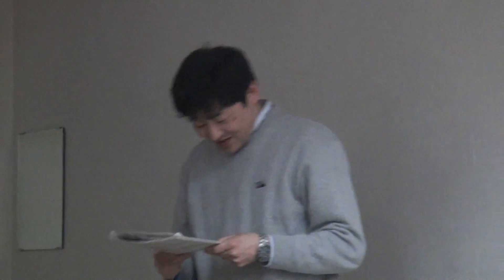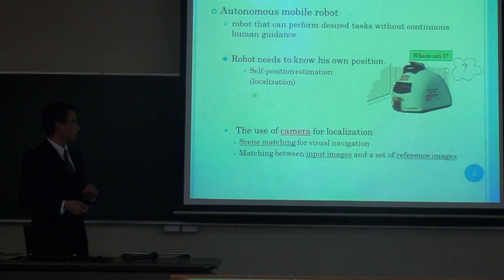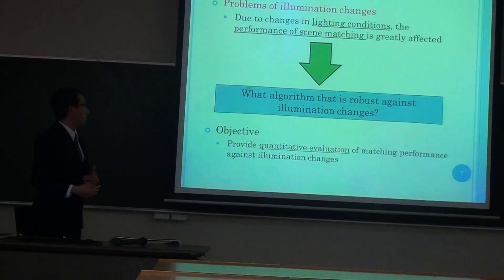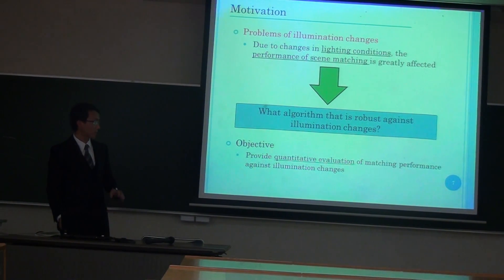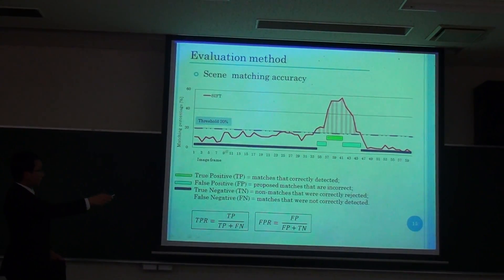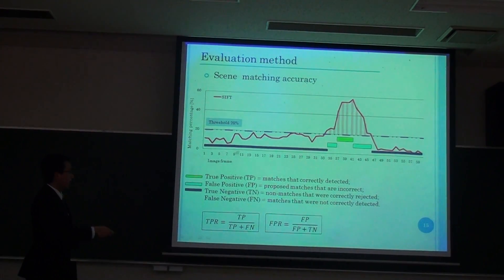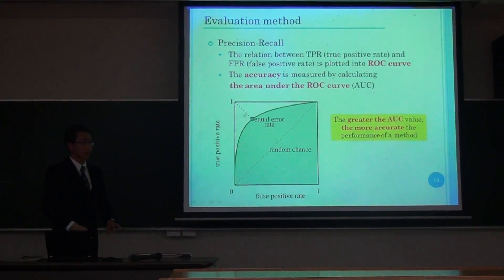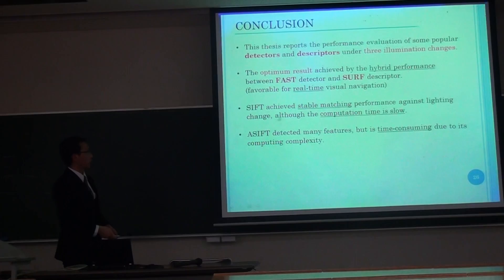Master Thesis Presentation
Master Thesis Defense:
Date:
February 21st, 2011 Time: 14: 55 -- 15: 55
Title:
"Performance Evaluation of Image Feature Detectors and Descriptors for Outdoor-scene Visual Navigation"
Place:
Media Room, Department of Computer Science, Gunma University Kiryu Campus

**This paper has been accepted for publication in the Asian Conference on Pattern Recognition 2013 (in conjunction with IAPR--International Association of Pattern Recognition).

*    Authors:    Dzulfahmi, Naoya Ohta
*    Title of publication:    Performance Evaluation of Image Feature Detectors & Descriptors for Outdoor-scene Visual Navigation
Book, magazine or journal:    2nd IAPR Asian Conference on Pattern Recognition (ACPR) 2013, p. 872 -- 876
*    Publisher:    IEEE Xplore
*    Year of publication:    2013
ISBN/ISSN:    14197968